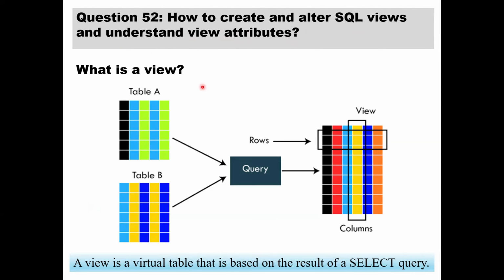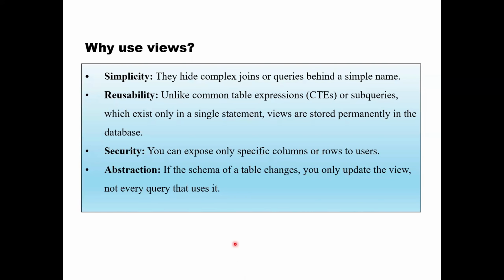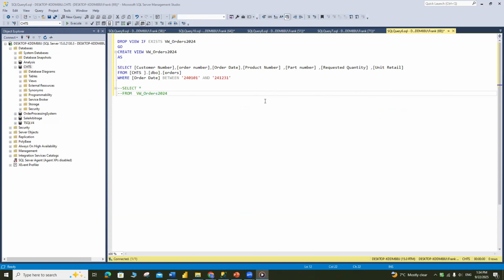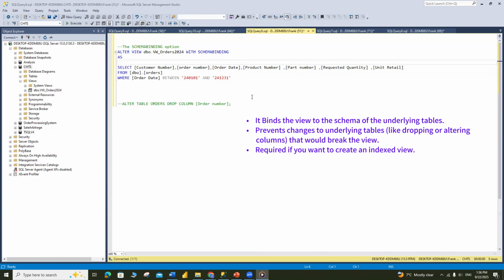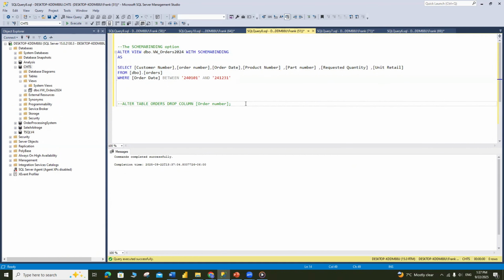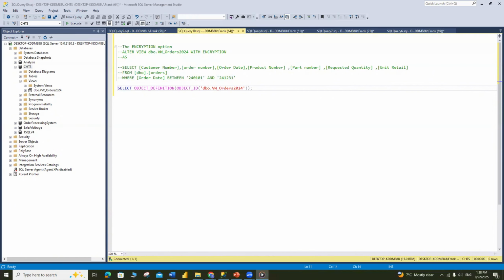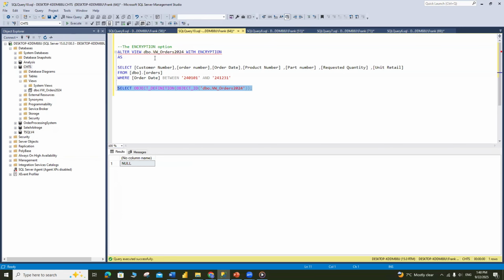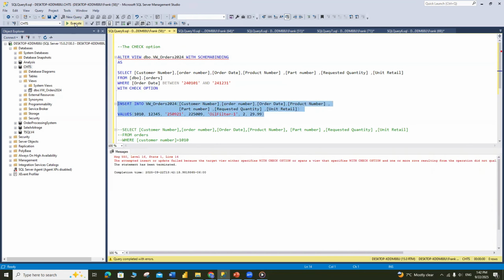SQL query practice of real business scenario, step to step tutorial, question 52, SQL Views